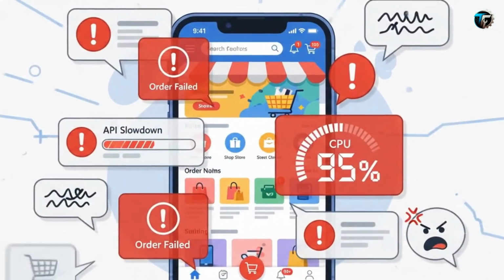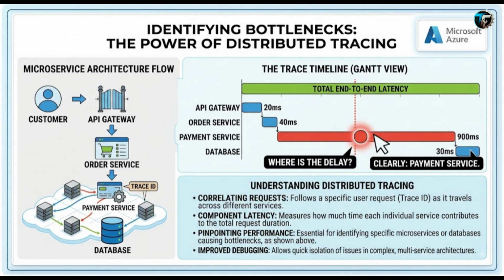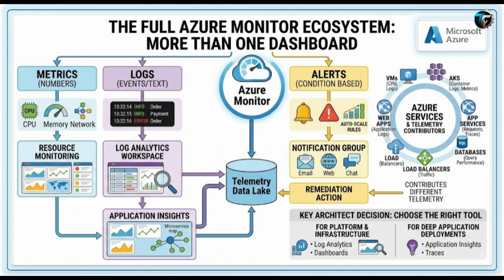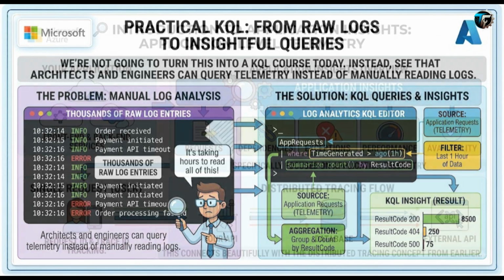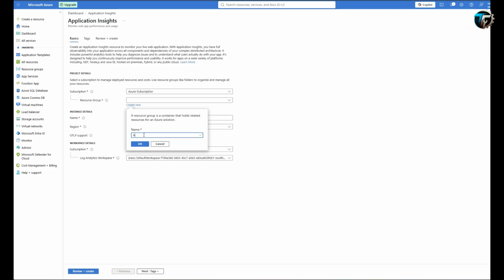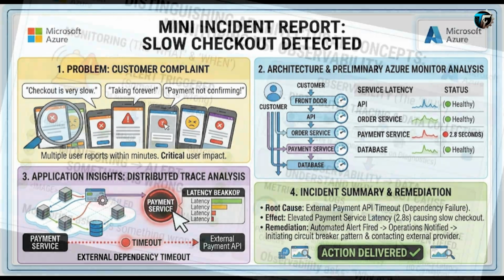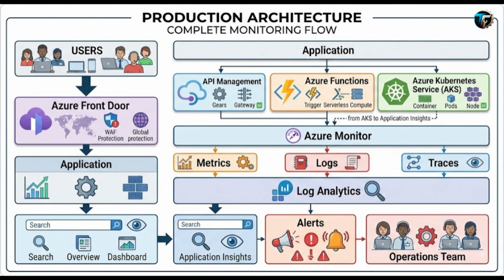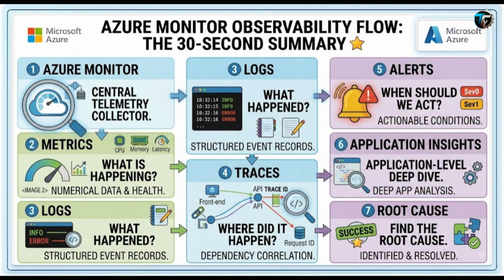Azure Monitor - How Do Architects Know Their Application Is Healthy?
☁️ Azure Monitor Explained | Metrics, Logs, Alerts & Application Insights

Welcome to Video 23 of the Azure Solution Architect Masterclass by The Tech Mechanic! 🚀

Your application is running.

The servers are up.

The website is accessible.

But...

Is your application actually healthy?

What if customers suddenly experience slow checkout?

What if API response time increases?

What if database CPU reaches 95%?

What if thousands of errors start appearing?

And most importantly:

How does a Solution Architect know what is really happening inside the system?

That's where Azure Monitor comes in.

In this video, we'll understand Azure Monitor from both a beginner-friendly and Solution Architect perspective, using real-world examples and an Azure Portal walkthrough.

✅ What is Azure Monitor?

✅ Why application monitoring is important

✅ Metrics vs Logs vs Traces

✅ What are Azure Monitor Metrics?

✅ What are Logs?

✅ What is Log Analytics?

✅ What is a Log Analytics Workspace?

✅ What is Application Insights?

✅ Distributed tracing explained

✅ Alerts and Alert Rules

✅ Action Groups

✅ Monitoring application performance

✅ Finding application failures

✅ Azure Portal monitoring walkthrough

✅ Monitoring architecture for enterprise applications

🚗 Simple Analogy

Think about your car.

Your dashboard tells you:

⛽ Fuel level
🌡️ Engine temperature
🚗 Speed
⚠️ Warning lights

These are similar to metrics in application monitoring.

But if something goes wrong, you may need more information.

That's where logs and traces help us investigate what actually happened.

We'll simplify the three important concepts:

Metrics

"What is happening?"

Examples:

CPU usage
Memory usage
Request count
Latency
Error rate

Logs

"What happened?"

Application events
Errors
Warnings
System events

Traces

"Where did the request spend its time?"

For example:

Customer → API → Order Service → Payment Service → Database

This becomes extremely useful in distributed applications and microservices architectures.

🔎 Application Insights

We'll also explore Application Insights and understand how it helps us monitor application-level telemetry.

We'll look at:

🔹 Requests
🔹 Failures
🔹 Dependencies
🔹 Performance
🔹 Exceptions
🔹 Application Map
🔹 Availability
🔹 Transaction details